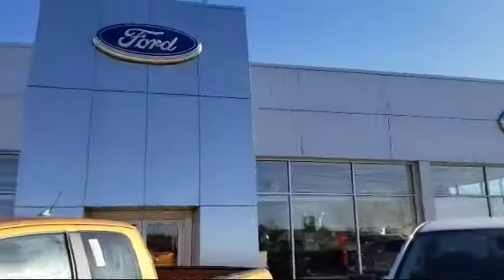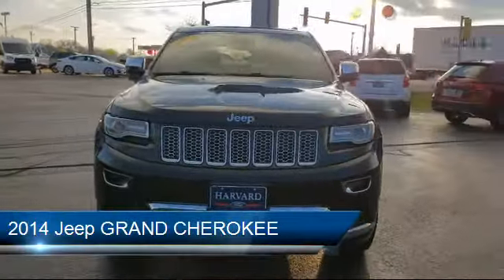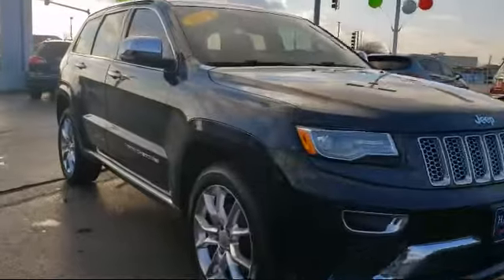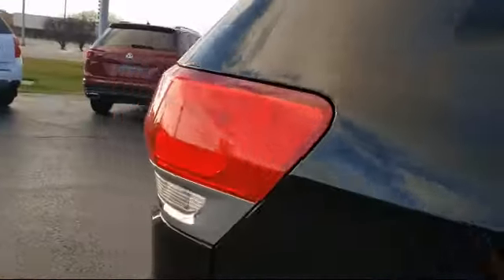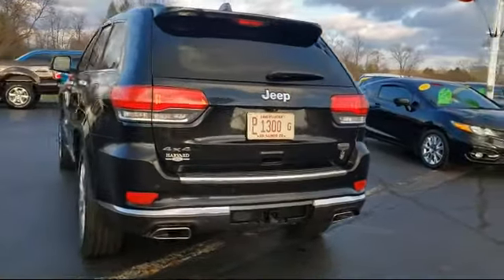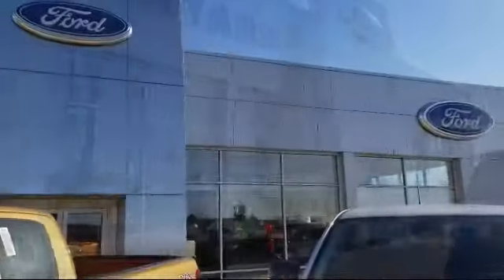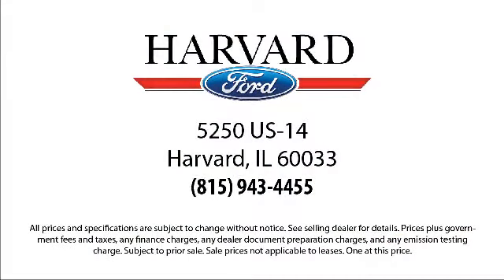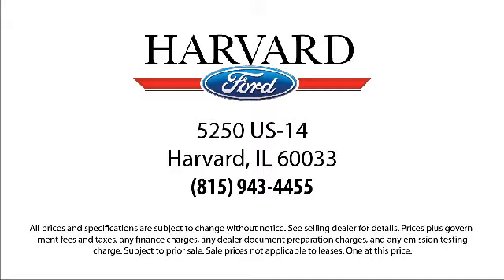2014 Jeep GRAND CHEROKEE Summit Harvard Woodstock Belvedere Beloit Rockford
2014 Jeep GRAND CHEROKEE Summit Stock Number: FP1163A Vin:1C4RJFJG5EC218749.

Harvard Ford
5250 S. US Highway 14